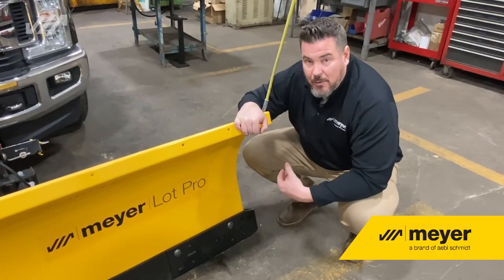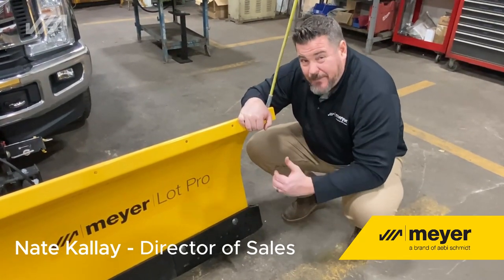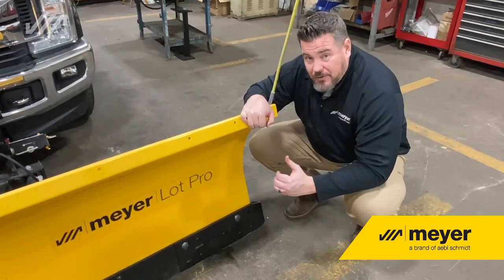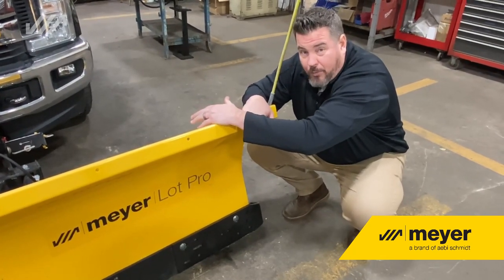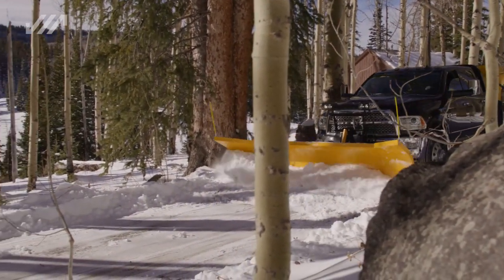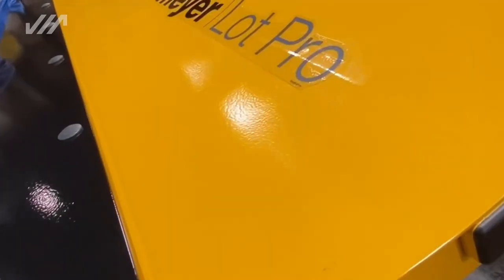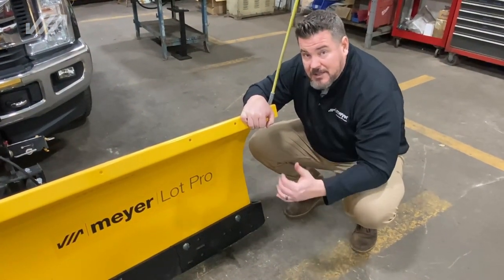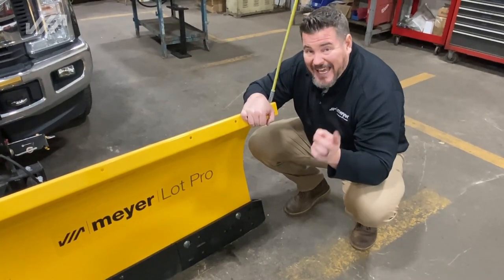Meyer Minute - Lot Pro Moldboard Features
The Meyer Lot Pro plow features the tallest moldboard in the industry, helping you to push and stack snow efficiently.